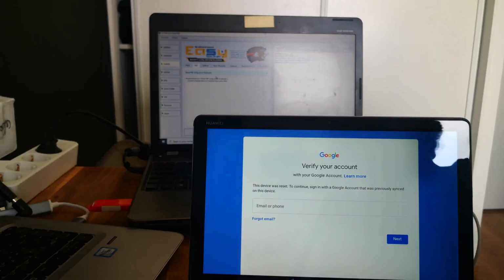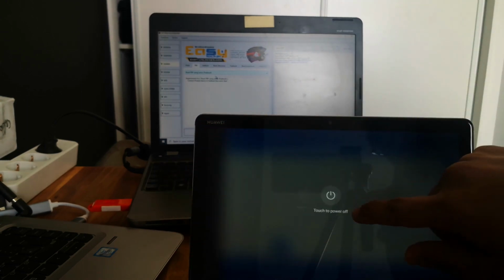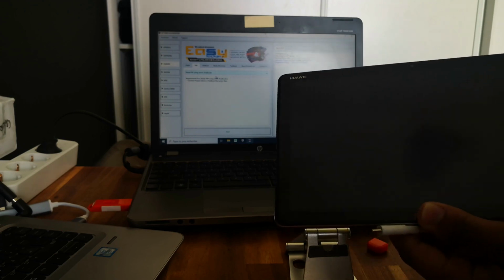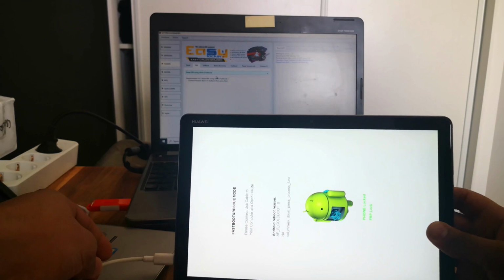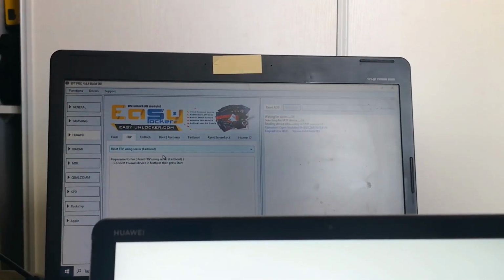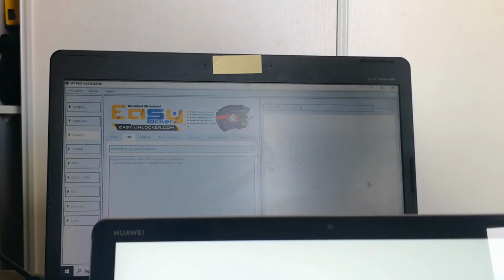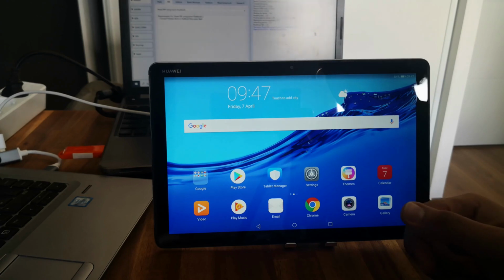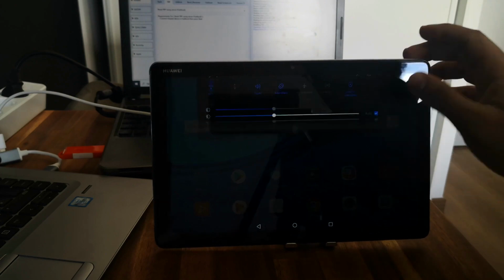MediaPad M5 Lite FRP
Your MediaPad M5 Lite has FRP and you want to Bypass it ? Does your tablet require a google account, PIN or Pattern? This video shows the complete step by step and easy to follow process.
This method doesn't require a PC or any special tools and has been tested on a Huawei MediaPad M5 Lite BAH2-W19 running Android 8.0.0 / EMUI 8.0.0

If you have any questions, feel free to post a comment, I will do my best to help you.

Thanks,

The information available on this YouTube channel is for educational and information purposes only. This YouTube channel does not provide advise or any loss or damage to viewer and all the things done at your own risk and contents are used for educational purpose under fair use. This process is for only those who forgot the password of their own Google or iCloud account or don't have access to the recovery options anymore. In the Video No Installation of any illicit or piracy violated things.